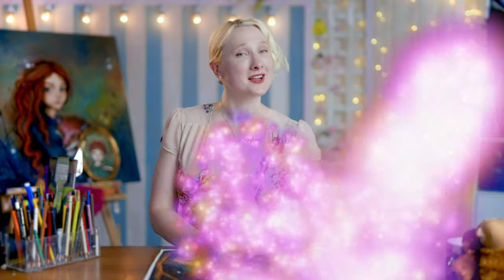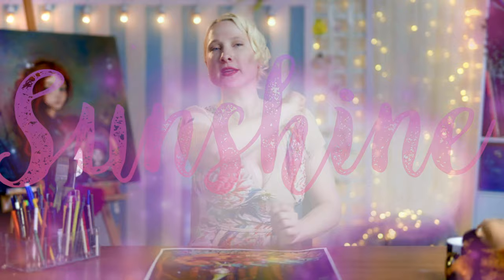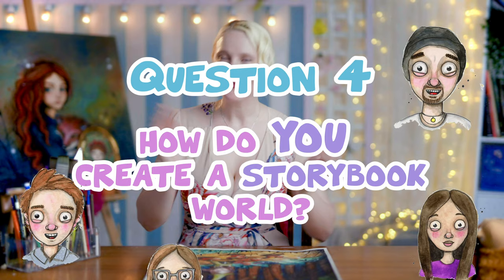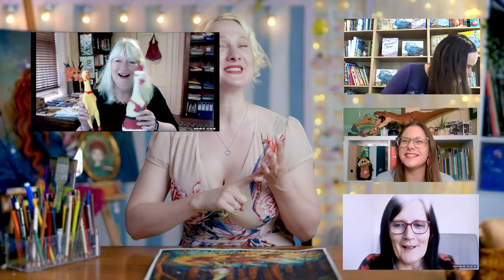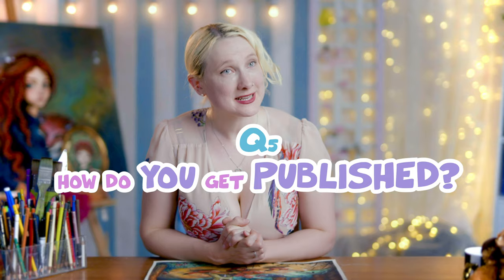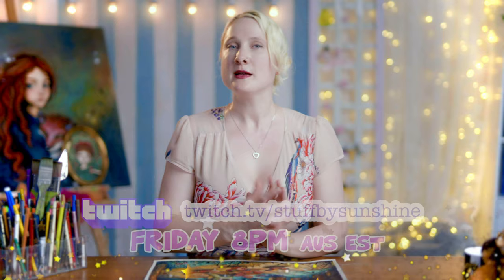Creating kids book worlds! How do Children's book authors do it? Book writing tips from kids authors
6 Questions 6 Authors
With Adam Wallace, Adrian Beck, Dannika Patterson, Michelle Worthington, Marianne De Pierres and Meredith Costain

This is the four episode of my Six author's, Six Questions series and it's a doozy!

Todays question is: How do you create a storybook world?

We're chatting about Where to start, and how our fab team of authors go about making their world feel real! So this is book writing tips from kids authors as they go about Creating kids book worlds to developing the setting in narrative writing.
Setting the scene in writing is one of the most important elements, this is where you set your book literally the world in which your story happens.
Finding inspiration in your writing can be tough, hopefully these tips from our amazing authors can help
Remember writing the setting or creating the setting its the place where all your adventures happen and the world which your readers will remember.
xx

The amazing bunch of authors here today are:

Adam is a 5 times times New York times best selling author with over 2 million (that’s million with lots of zeros) books sold.
He has written the award winning ‘How to Catch a’ series, the hilarious Cowboy and Birdbrain books and the brand spanky Fartboy series amongst a ton of others.
He writes every single day, (no exceptions). He also runs workshops for kids on both cartooning and writing AND and has just started releasing course’s on how to do what he does.

Adrian Beck writes funny, action-packed adventure stories for kids. Adrian is the author of the best-selling Alien Zoo series and the co-author of the best-selling kids’ series Kick it to Nick, with AFL Hall of Fame inductee Shane Crawford.
Adrian is a part-time TV producer / part-time writer, and uses both skill sets to deliver entertaining schools visits with lively, humorous and interactive sessions on writing, working in television and sport.
Adrian is also the Co-host and creator of The Kidlit club

Dannika’s first picture book, Jacaranda Magic (illustrated by Megan Forward, published by Ford Street Publishing) was released in September 2018. Jacaranda Magic won the title of ‘Best-Selling Children’s Book of the Year’ at Little Gnome Book Shop for 2018 and she was honoured to be the recipient of the MBC Queenslander of the Year Award in 2019 for ‘Contribution to the Arts in Queensland’.
Her new release, Scribbly Gum Secrets was just released and is a wonderful read :)

Michelle Worthington is an international award-winning author and business woman.
Two-time winner of the International Book Award and finalist in the USA Best Book Awards, Michelle also received a Gellett Burgess Award and a Silver Moonbeam Award for her contribution to celebrating diversity in literature.
Michelle is also a real life book fairy. Her magic powers include turning coffee into award-winning books including her latest Super Nicholas, The wind and the mouse and Dino Love.
She is the Founder of Share Your Story Australia where she waves her wand to coach aspiring authors and illustrators from all over the world. Check it out below

Marianne de Pierres is the author of the popular PARRISH PLESSIS trilogy and both the award-winning SENTIENTS OF ORION and PEACEMAKER series.
Marianne has also authored children’s and young adult stories, notably the Night Creatures trilogy a dark fantasy series for teens.
Marianne is an active supporter of genre fiction and has mentored many writers.
She lives in Brisbane, Australia and also writes award-winning crime under the pseudonym Marianne Delacourt.

Meredith is not only one of the loveliest people (that I know) but she is one of the most prolific writer’s of picture books, popular fiction AND non-fiction for children and older readers In Australia.  Her books include The Ella Diaries, Passion for fashion, Wildlife rescue and Olivia's Secret Scribbles.

Meredith has won several awards for her writing including the Mary Grant Bruce Story Award and the Aurealis Convenor's Award. She regularly presents writing workshops for kids and adults in libraries and schools.

Thankyou to everyone who is involved!

Social stuffs!